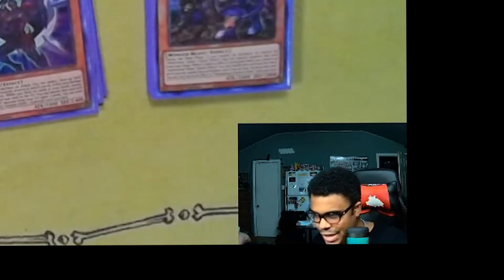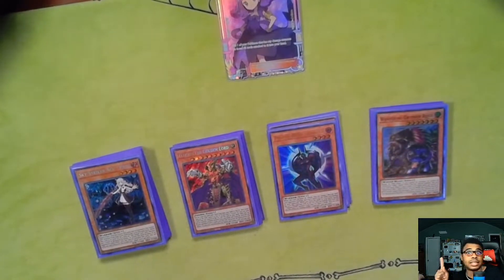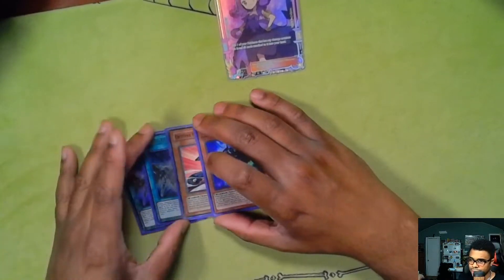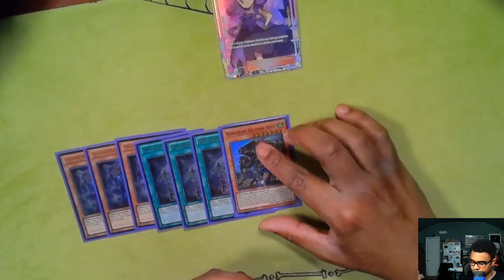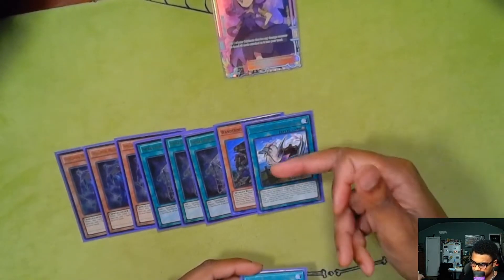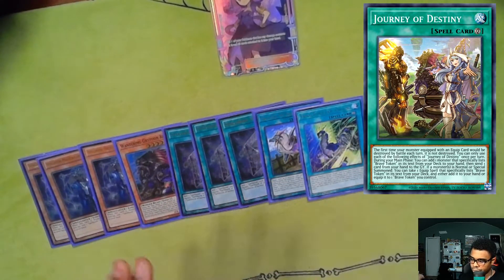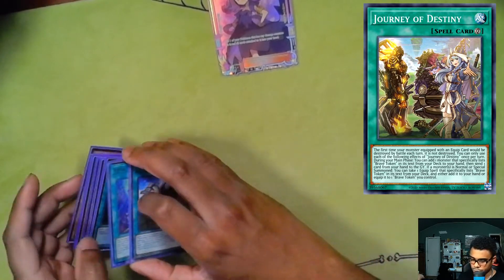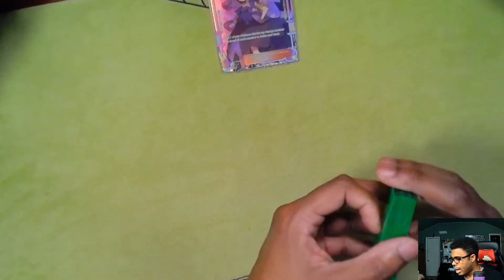Sky Striker Eldlich Update Profile *Post Grand Creators*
The Next Update of my favorite deck! It has a very high celling! It is ok going 1st and 2nd! I am happy to see this deck evolve again and again! I am not finish with this deck! The fact that it has winning match ups with any deck that trys to use the engines against me!

0:00 Intro
2:16 Sky Strikers
3:39 Eldlich
4:45 D.P.E
5:08 Journey
9:00 Flex Cards/Staples
10:09 Extra Deck
10:40 Warp up

Music
when you left. [lofi - jazzhop - anime vibes]